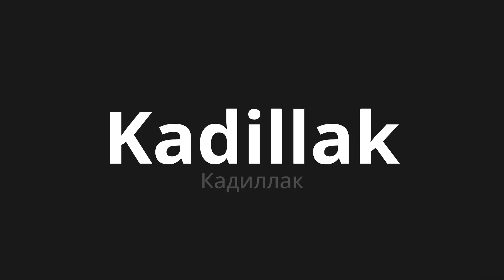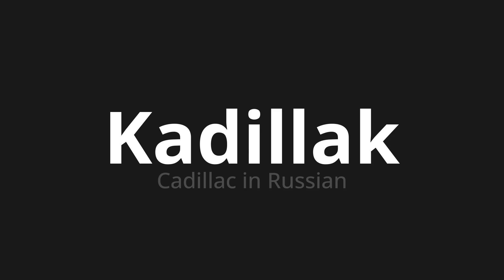How to pronounce Kadillak | Кадиллак (Cadillac in Russian)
Master the Pronunciation of 'Kadillak | Кадиллак' - which means : Cadillac in Russian 📝 with @PronunciationRussian 🎓🗣️ - [Your Guide to Russian]

Learn to pronounce 'Kadillak' perfectly in Russian with our easy and engaging tutorial by @PronunciationRussian! 📖📽️ In this comprehensive video, we provide you with native speaker examples 🗣️👂 and phonetic breakdowns 🎵 to ensure you get the pronunciation just right.